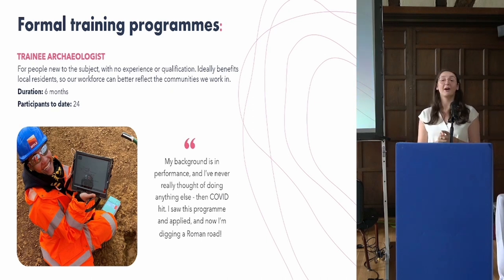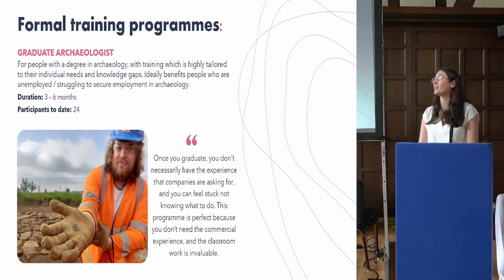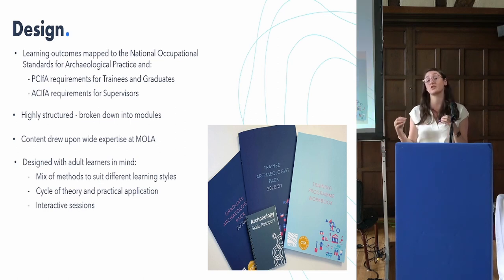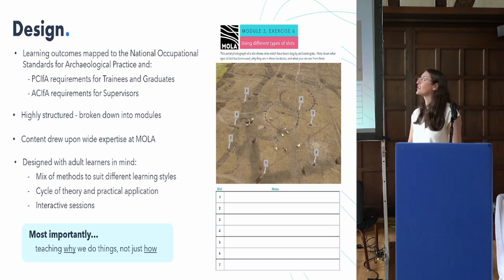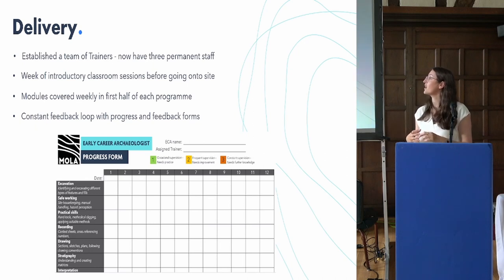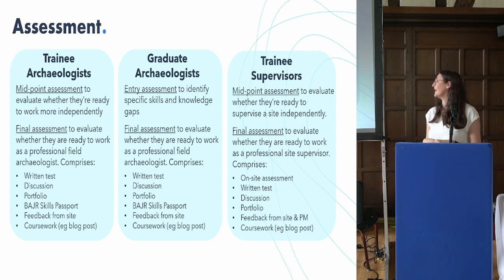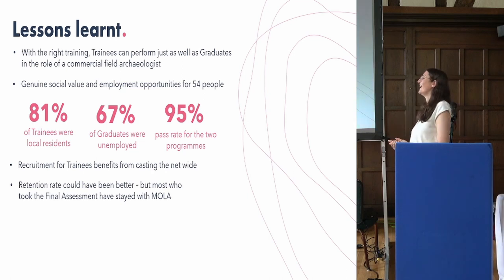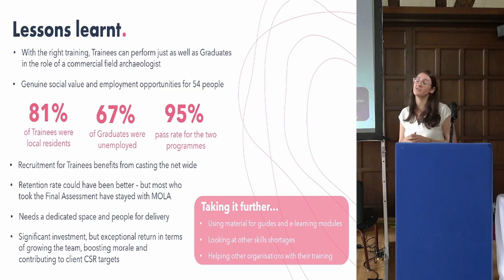Valuing and investing in training & professional development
Amy Atkins – MOLA